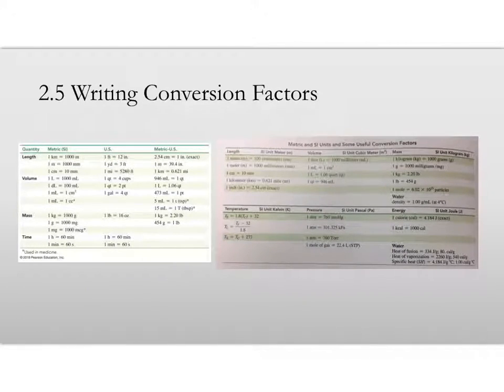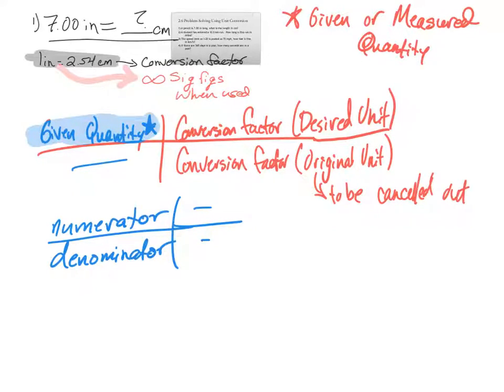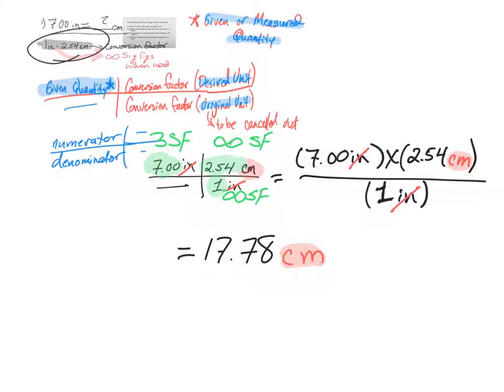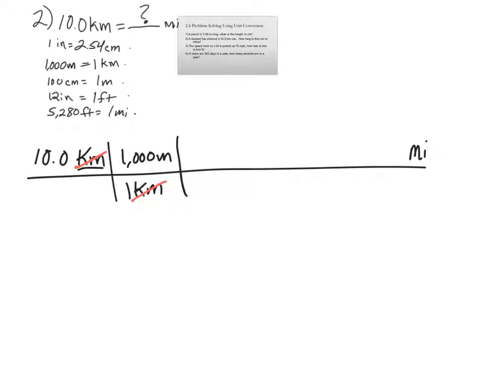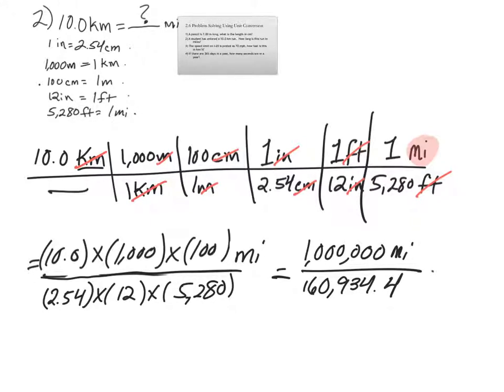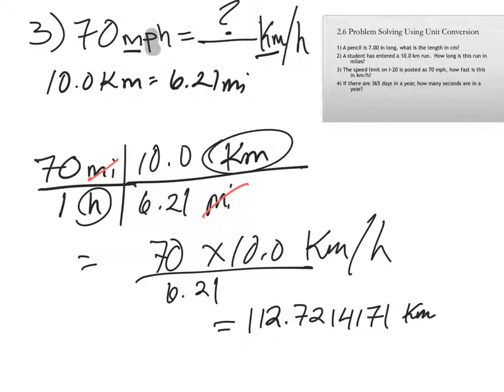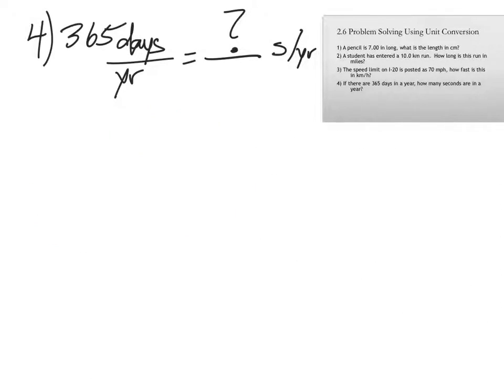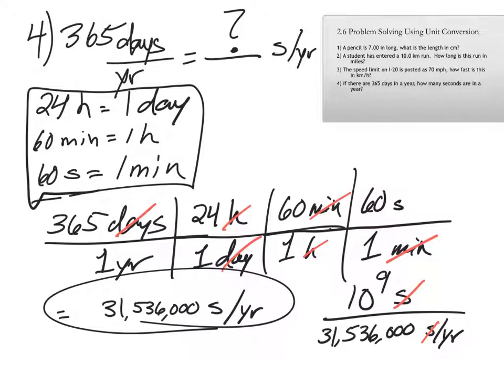11. Conversion Factors Pt.1 (CHEM 1405)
A brief description of conversion factors/unit conversions, with some example calculations.